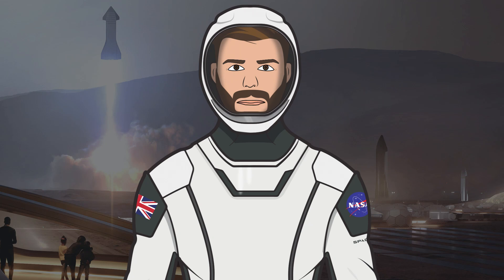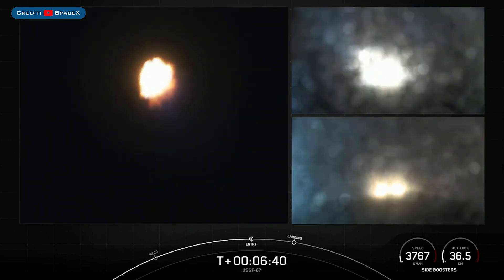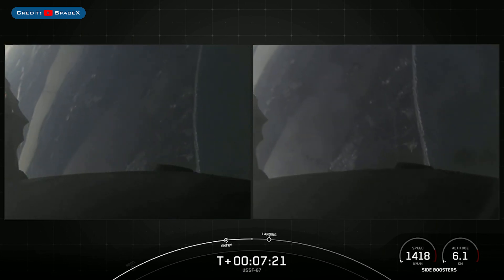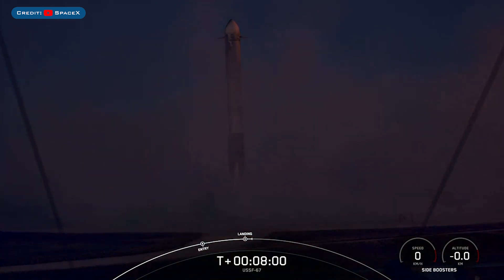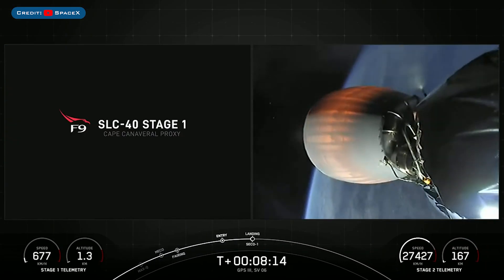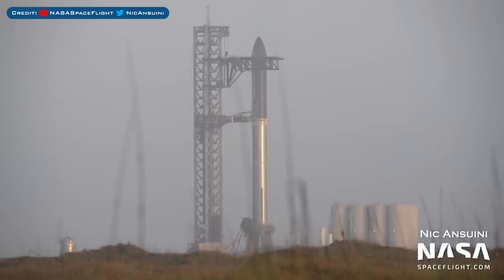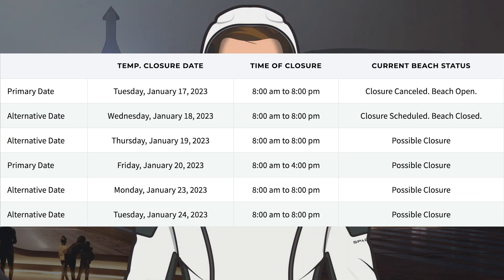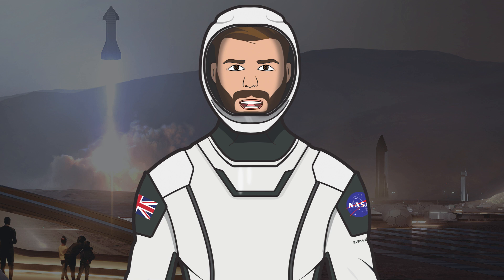SpaceX Starship Updates! Starship Full Stack Testing Today! TheSpaceXShow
Welcome to the latest SpaceX Starship updates video from TheSpaceXFans. We have a couple of launches to kick off the video today for the standard SpaceX news. Over in Boca Chica, Starship 25 was rolled out and placed on Pad B and there was full stack testing. There’s also Starship full stack testing today! Sit back and enjoy!

Nic Ansuini & NSF Robotic Camera. Starship 25 Prepared for Engine Testing | SpaceX Boca Chica. YouTube. NASASpaceflight. January 18, 2023.

NSF Robotic Camera. Starship Loaded with Propellant in Pre-Launch Tests | SpaceX Boca Chica. YouTube. NASASpaceflight. January 15, 2023.